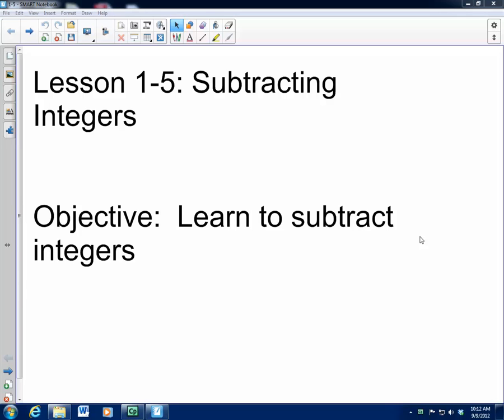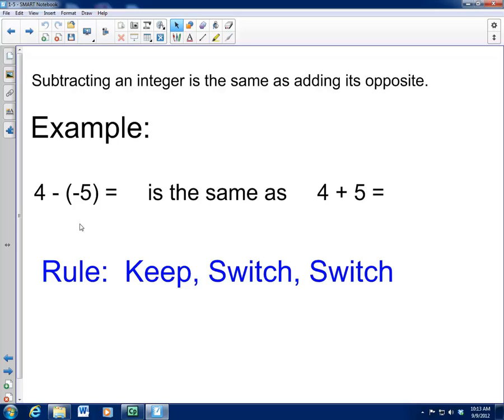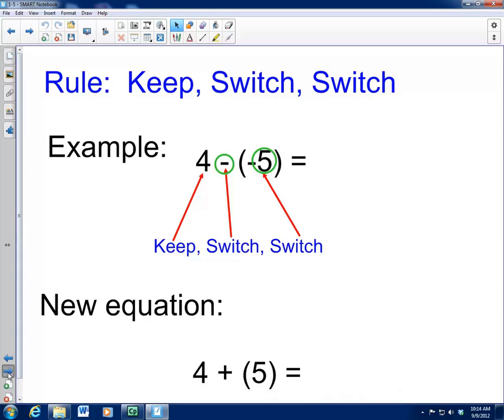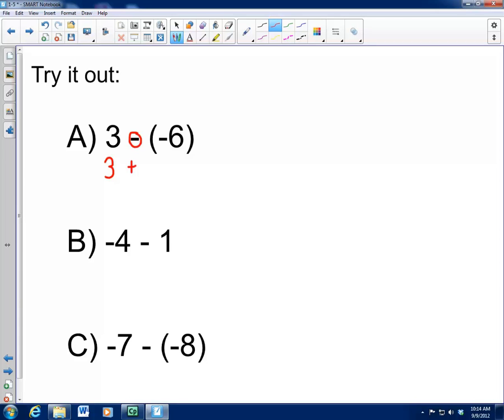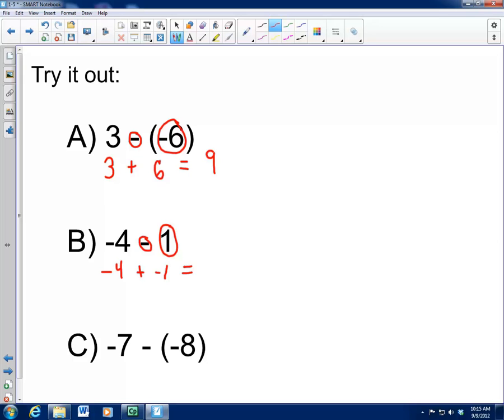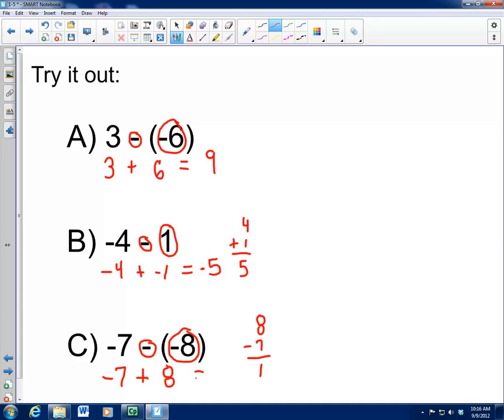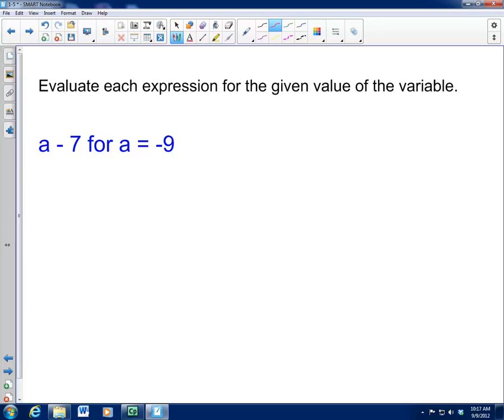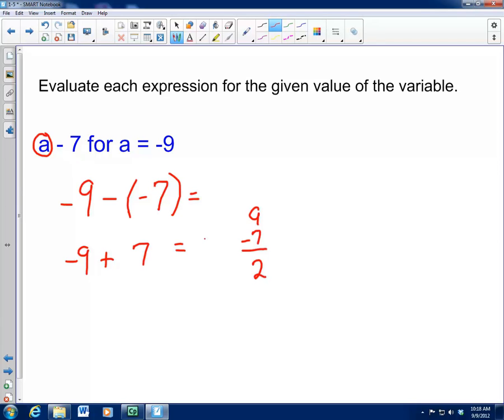Lesson 1-5 Subtracting Integers